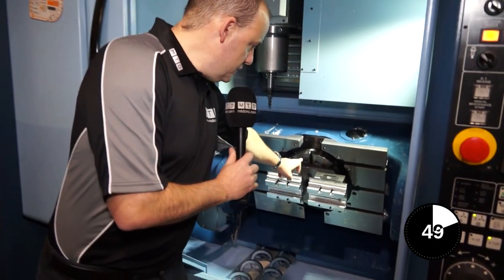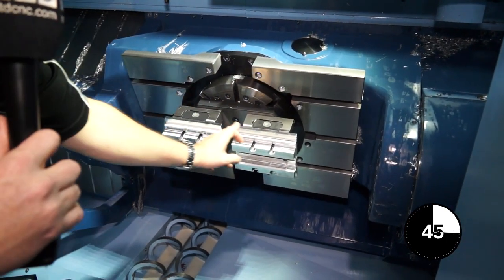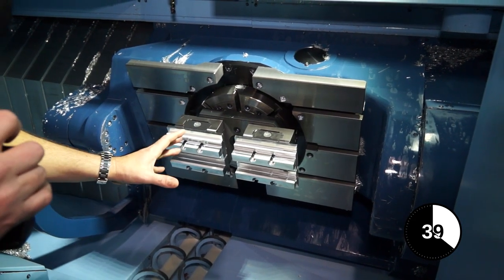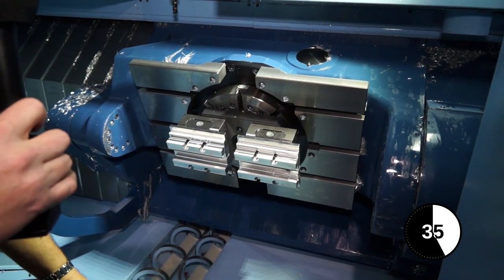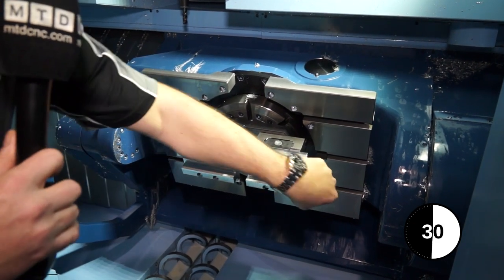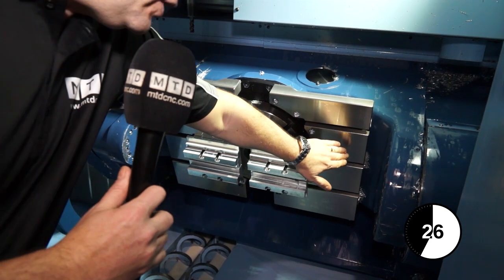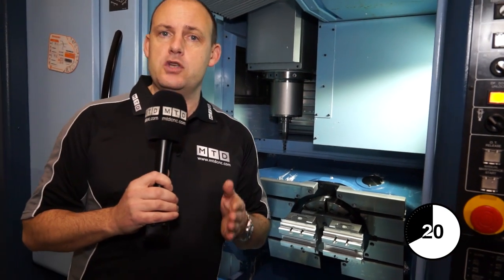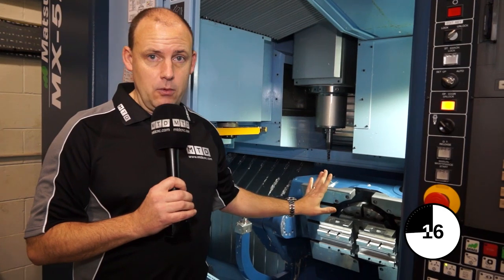What is a C axis on a 5 axis VMC - Educational video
This short 60 second video shows what a C axis on a 5 axis machine tool is. We use a Matsuura machining centre for this demonstration.